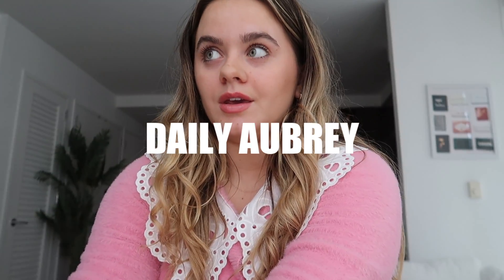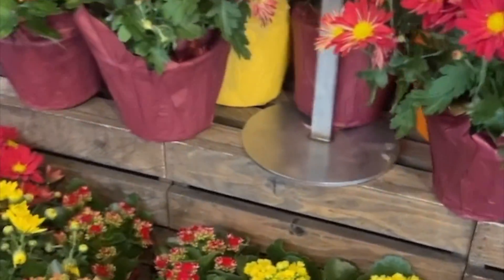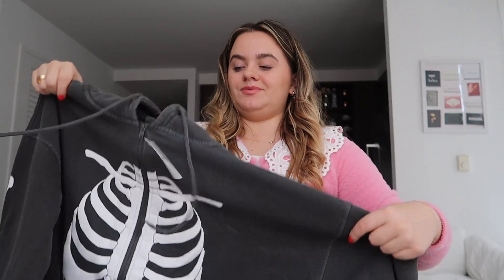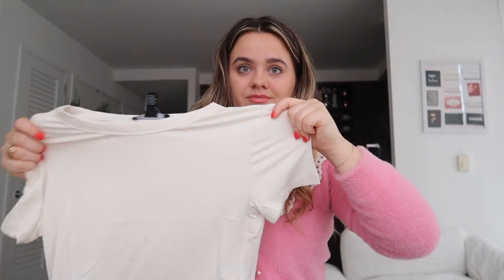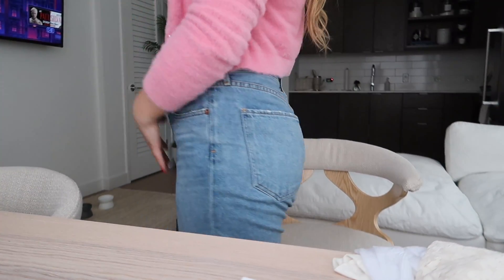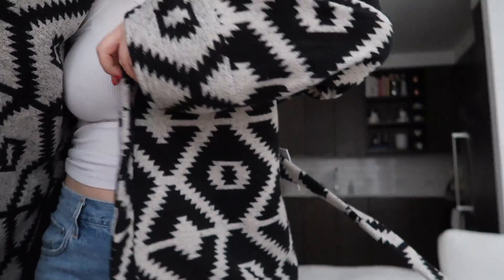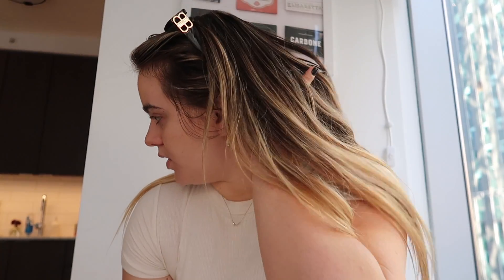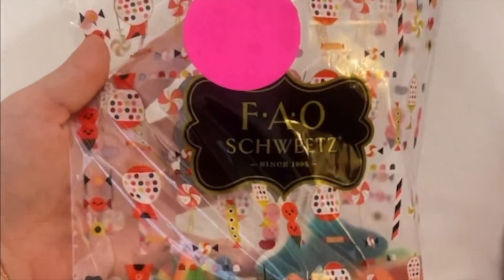vlogmas day 3: Rockefeller center, Christmas decor shopping and affordable clothing haul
Items Mentioned:
geo duster cardigan
grey dress
white long sleeve
horse zip up
beige lace top
skeleton zip up